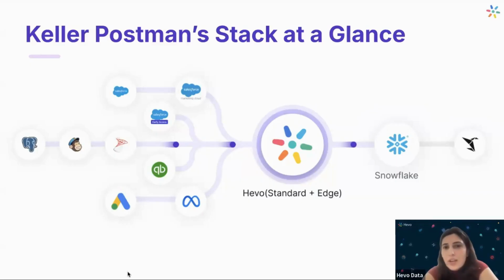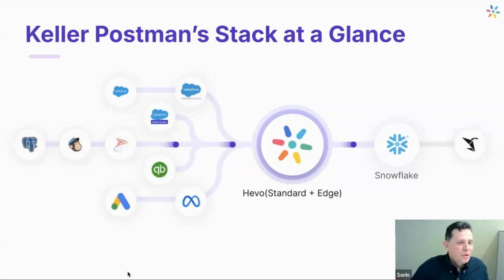Salesforce ETL Tools: How Keller Postman Integrated Salesforce with Hevo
Moving Salesforce data into your data warehouse should not require constant manual effort. This video explains how modern Salesforce ETL tools help teams centralise CRM data reliably and shows how Keller Postman solved their Salesforce data integration challenges using Hevo.

What you will learn:
• Common challenges Salesforce ETL tools must address
• How Keller Postman configured Salesforce as a source in Hevo
• How automated pipelines improved reliability and reduced manual effort